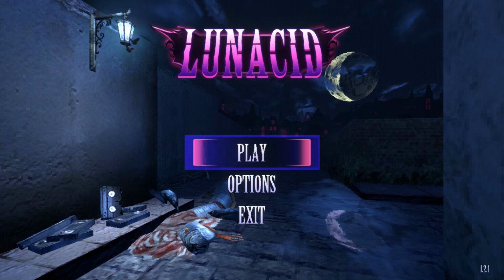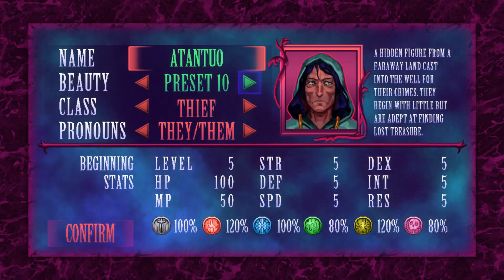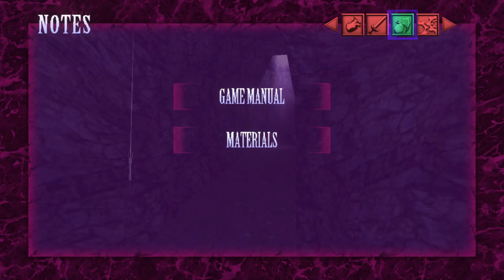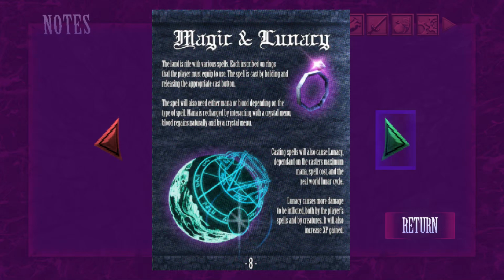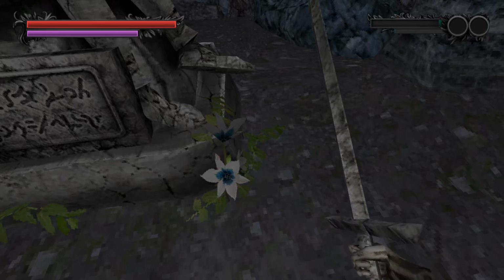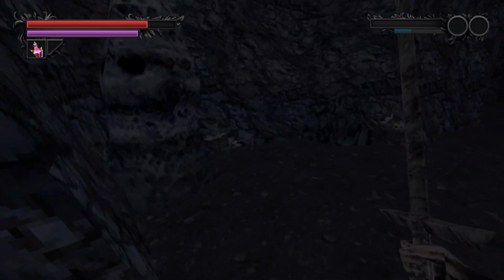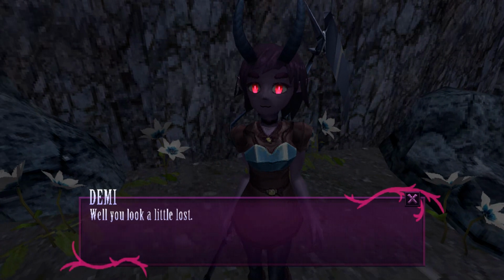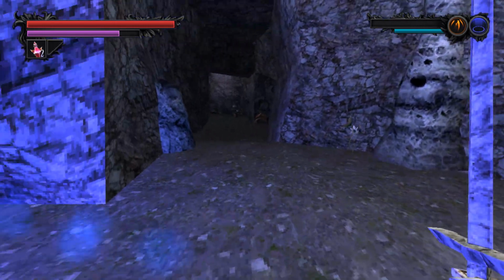Let's Play Lunacid - 01 - Down the Well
Super excited to finally take a look at this love letter to the classic FROMSOFT dungeon crawlers. Let's go!

Lunacid is a first person dungeon crawler inspired by old FROMSOFT games like Shadow Tower and King’s Field.
Developed by Kira LLC and released for PC in collaboration with Critical Reflex on October 31, 2023.